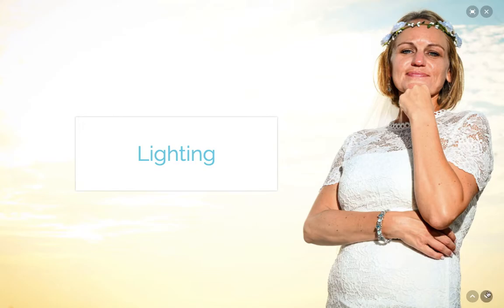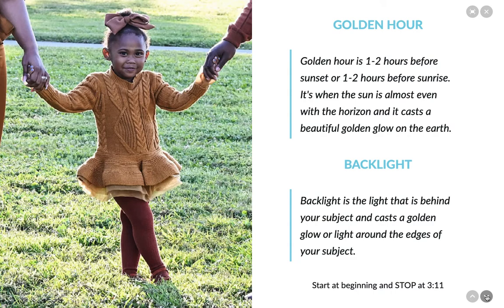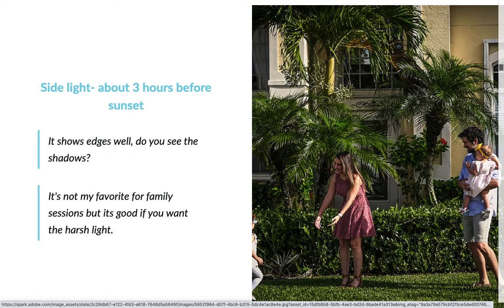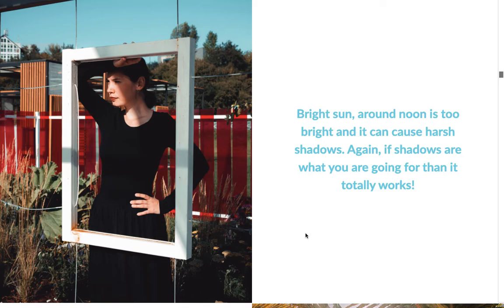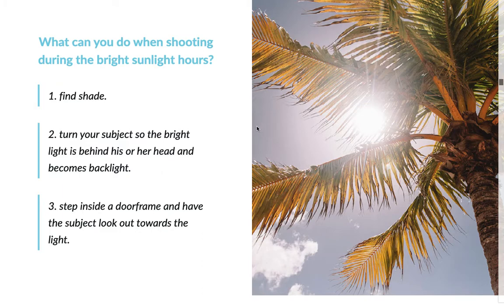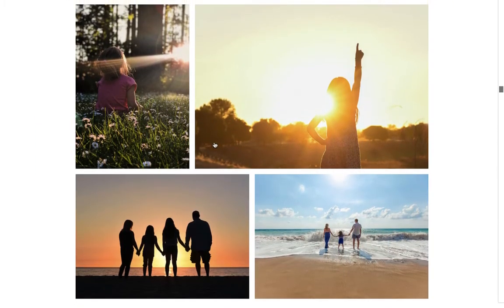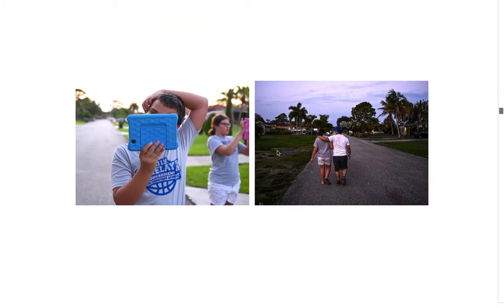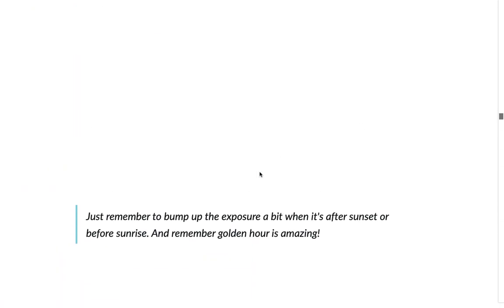Lighting in Photography- Why is it Important?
This is a class called Lighting for my Outschool.com class.